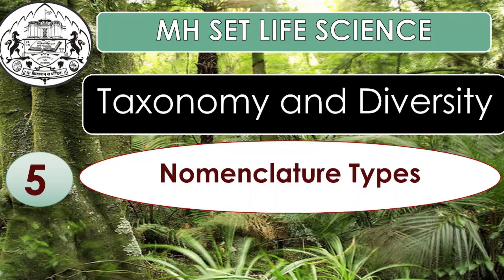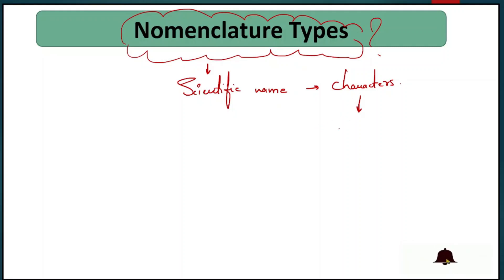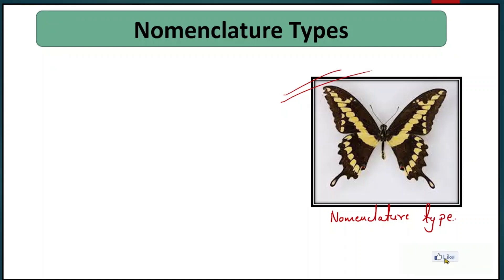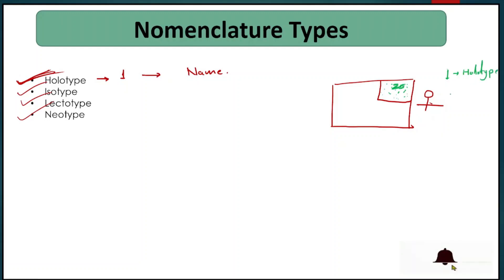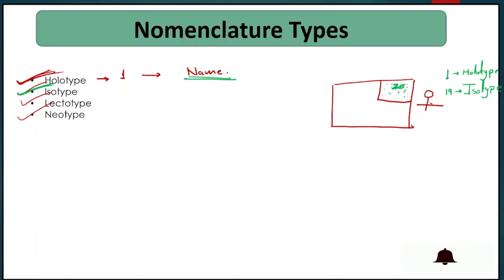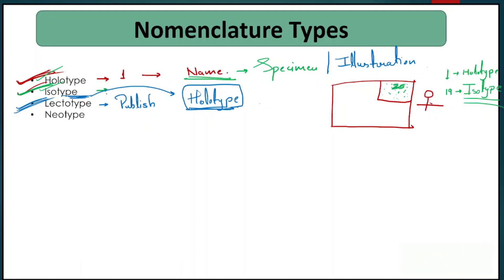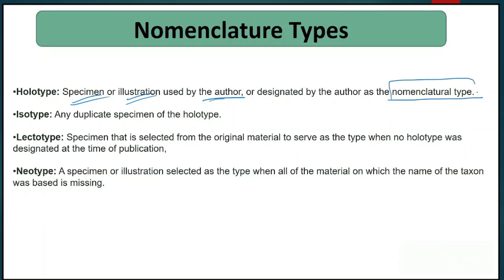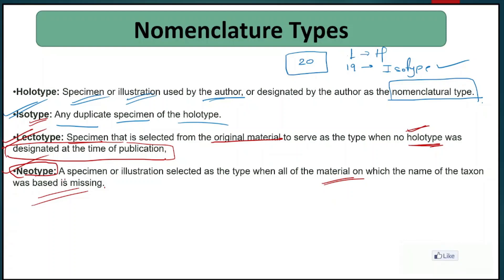Nomenclature Type | Holotype | Isotypes | Neotype| Lectotype | MH SET | Life science crash course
Maharashtra SET 2021 || 26 September, 2020 | Preparation strategies I Marks distribution
Maharashtra SET official Notification |